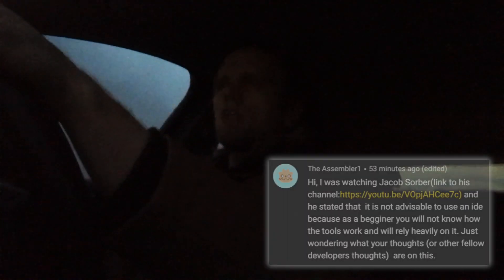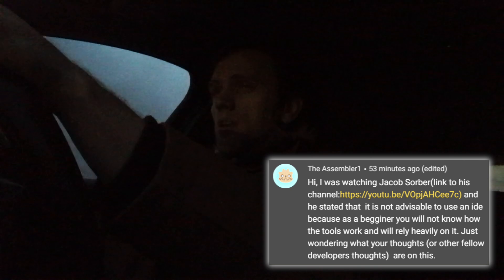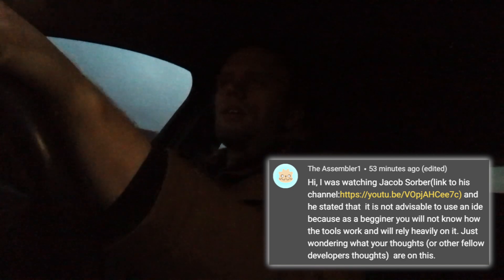Commute talk: Beginners should not use an IDE?